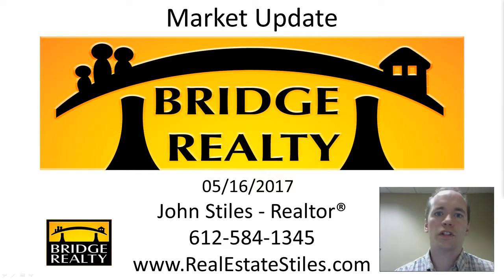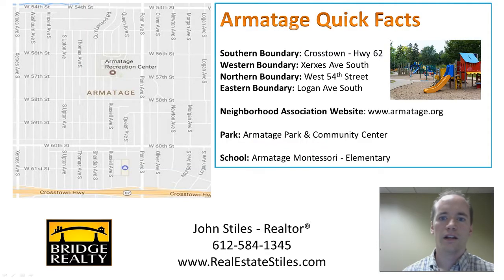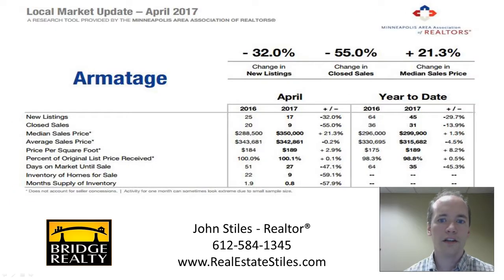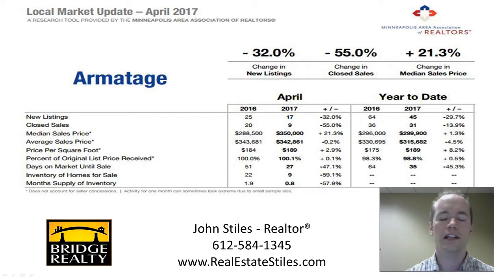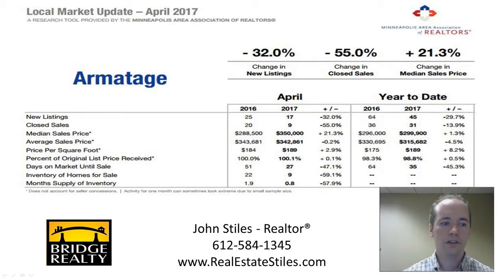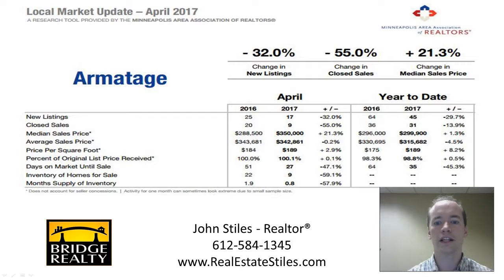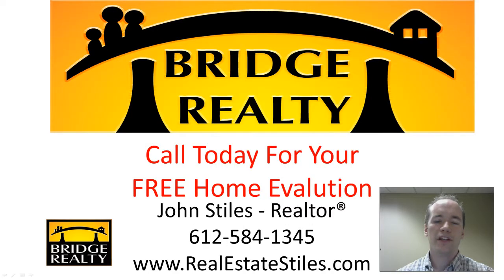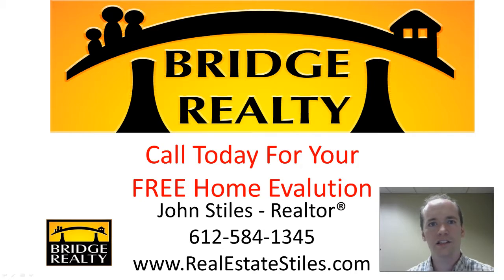Market Update - Armatage Neighborhood - April 2017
Wondering what the market is doing? Check out this video market update that focuses in on the Armatage Neighborhood of Minneapolis for the month of April 2017.

Armatage has a lot of great features from the proximity to local restaurants, shopping and easy access to downtown Minneapolis. Many people love the neighborhood because of the local school: Armatage Montessori - which is an elementary school.

The local real estate market is great if you are a seller and difficult if you are a buyer. To navigate this market you need to work with a professional real estate agent that is familiar with the local market.

John Stiles is an agent with Bridge Realty. John has lived in South Minneapolis since 2010.